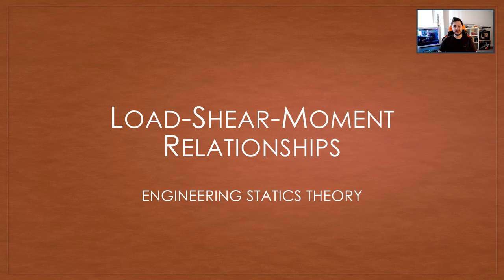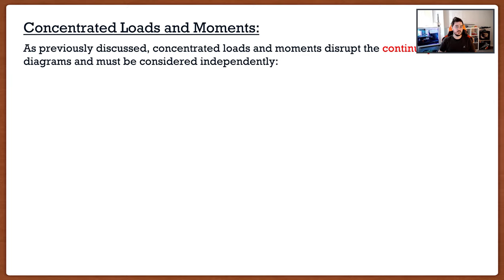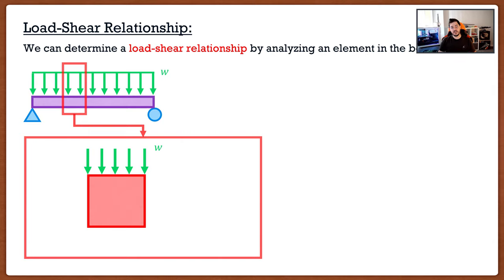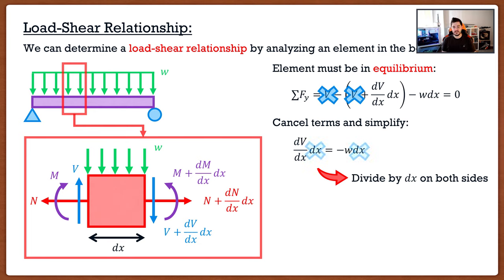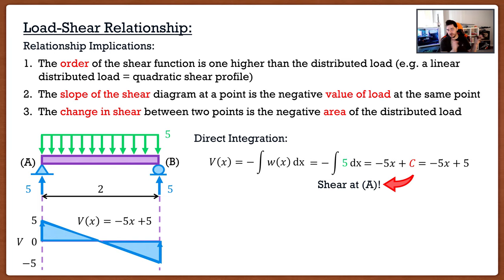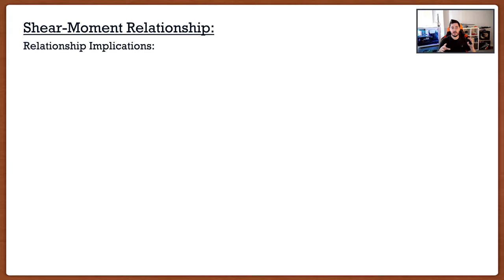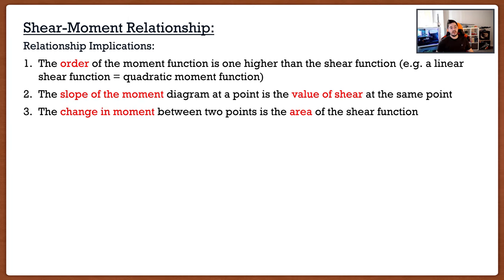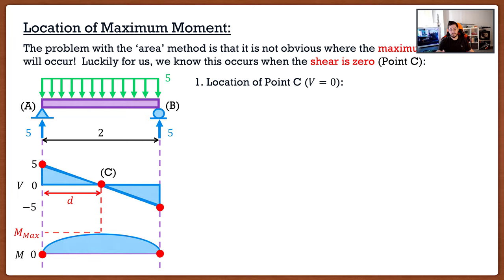Engineering Mechanics: Statics Lecture 20 | Load-Shear-Moment Relationships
Contents:
Intro: (0:00)
Shear and Bending Moment Diagrams: (1:59)
Concentrated Loads and Moments: (4:08)
Load-Shear Relationship: (7:52)
Shear-Moment Relationship: (19:57)
Location of Maximum Moment: (28:10)